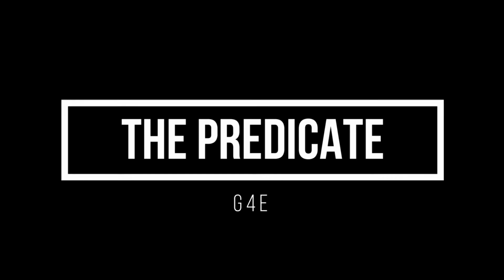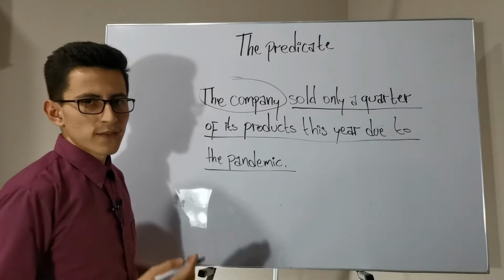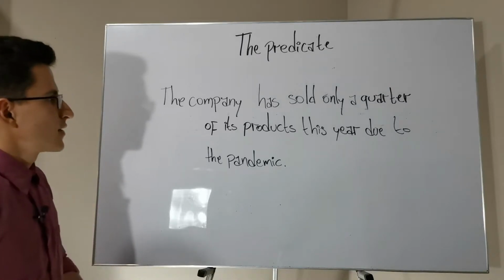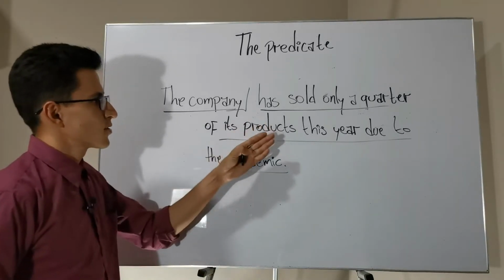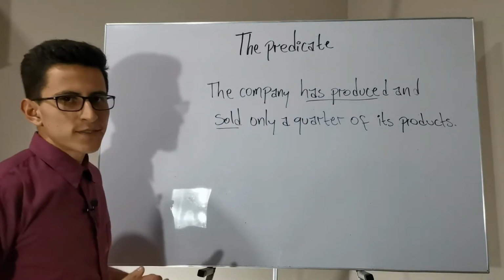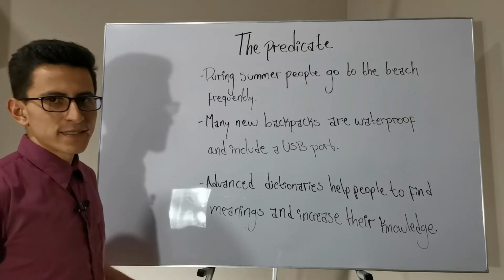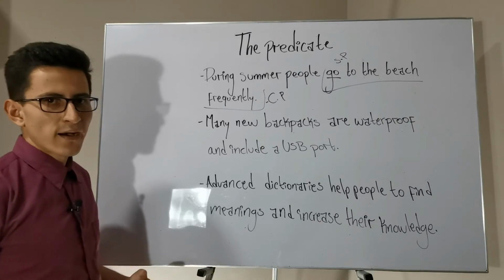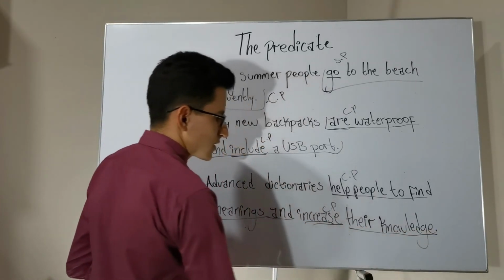PARTS OF THE SENTENCE: THE PREDICATES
Hi everyone! Welcome to this new video. In this video, you will learn about simple, compound, and complete predicates. enjoy it!